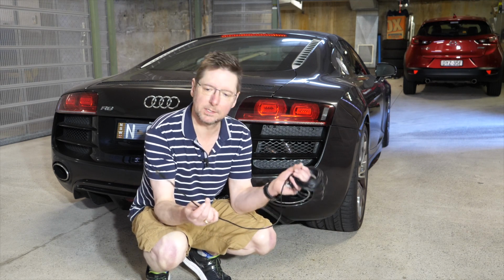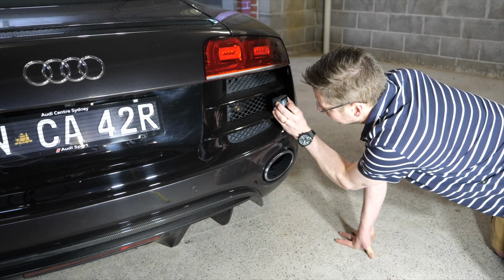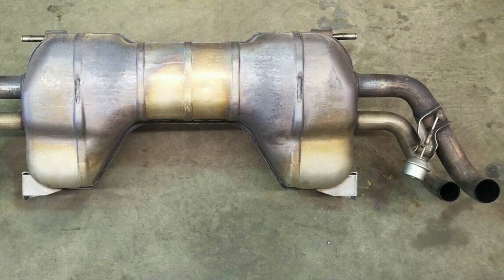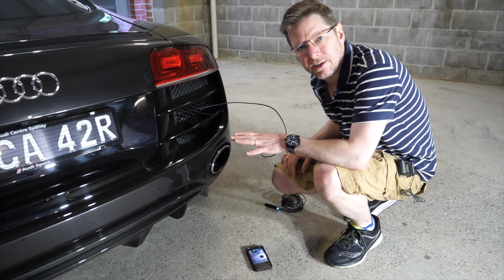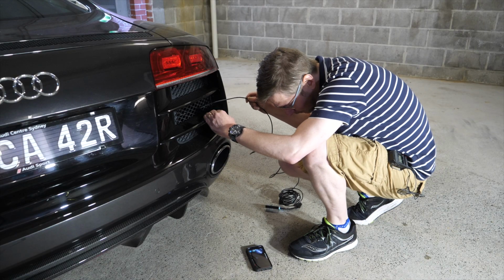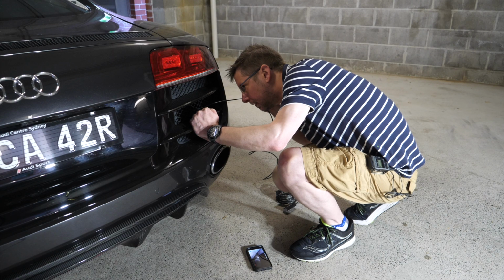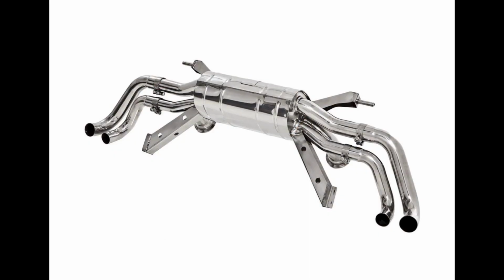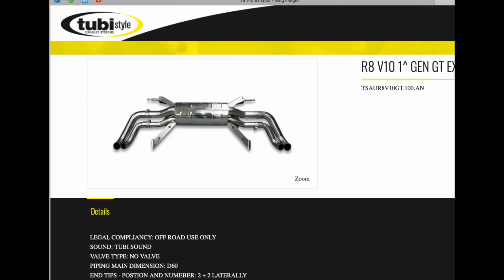My Audi R8 V10 has an INSANE Tubi Style aftermarket exhaust!! | MGUY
I always thought my R8 V10 had an aftermarket exhaust, and now I have finally worked out what it is!

↓↓ Click to read more ↓↓

I didn't want to remove the entire rear bumper to access the exhaust, so I used a small endoscope to investigate the exhaust from outside. Pretty certain it is a Tubi Style exhaust with no valves which gives the car an amazing Formula 1 style scream at the high rev range - which is incredible!